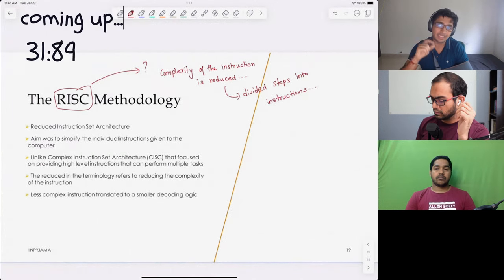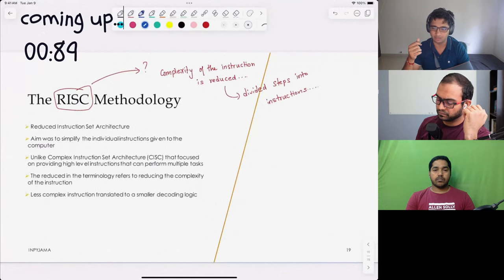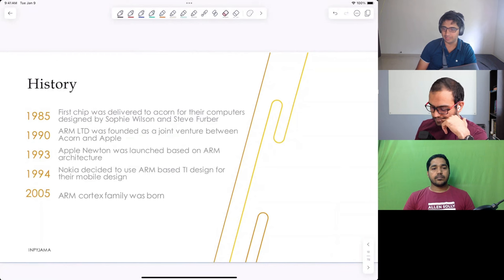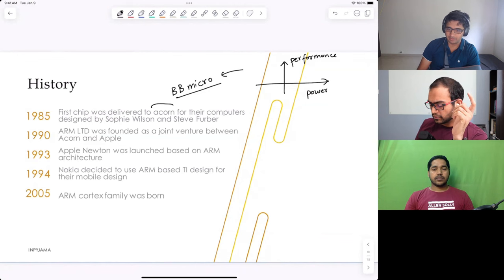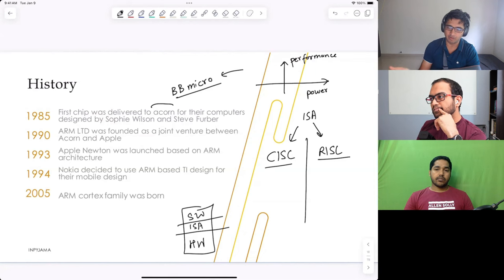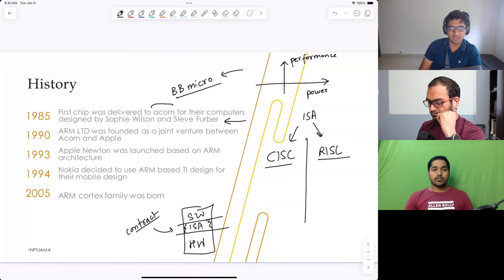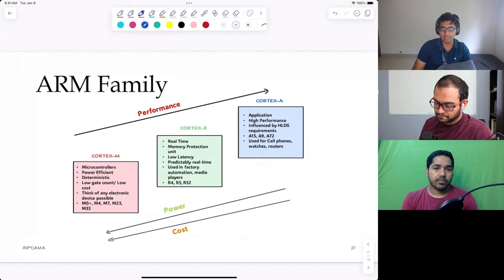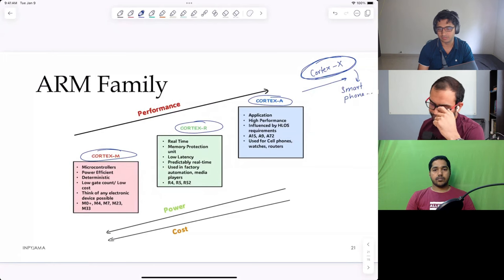Introduction to ARM: Cortex M CPUs | Embedded Systems podcast, in Pyjama!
𝗜𝗻 𝘁𝗵𝗶𝘀 𝗩𝗶𝗱𝗲𝗼: This video casually discusses the ARM family of processors focusing on the M-class micro-controllers!

𝗖𝗵𝗮𝗽𝘁𝗲𝗿𝘀:
00:00 Sneak Peak!
00:50 Introduction
3:17 History of ARM
5:30 90's and success for ARM
6:30 A bit of history of RISC methodology
8:30 A, R and M class
9:57 RISC methodology
11:30 Main difference between CISC and RISC
15:13 Power consumption of RISC vs CISC
18:00 An example instruction
22:42 ARM family of processors
28:50 A Segway into traps and interrupts
31:40 Family of M-class cores
37:04 A mental model of Trustzone concept
41:03 The end!

We will be sending updates to all the members of the inpyjama community! If you'd like to not miss out on those, please be sure to sign up